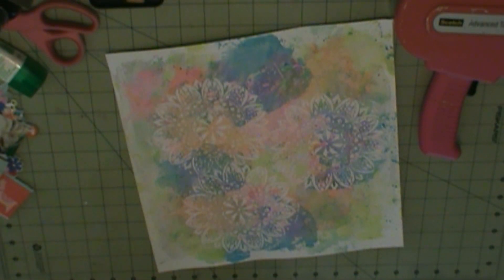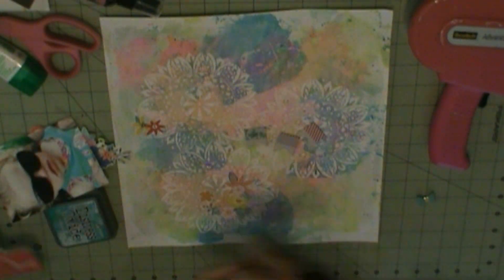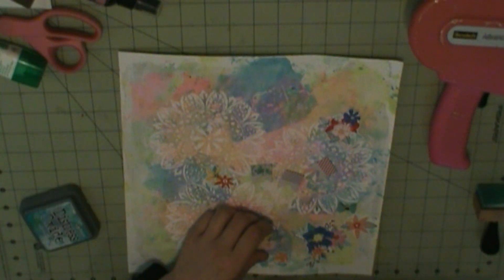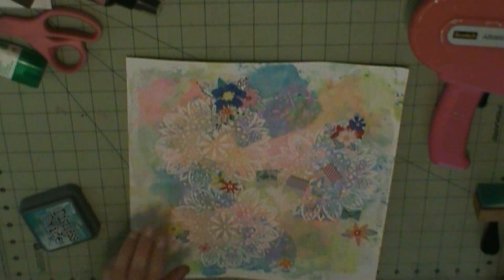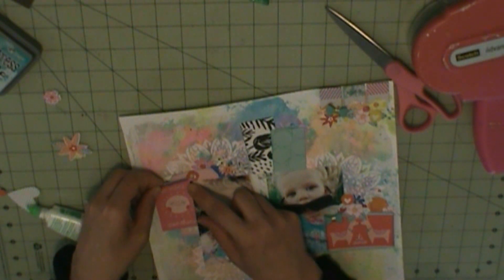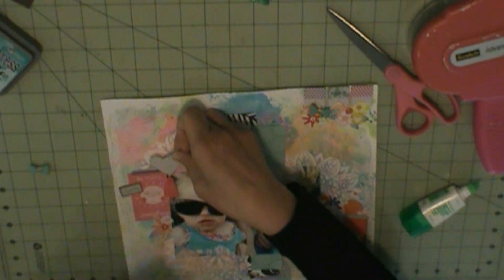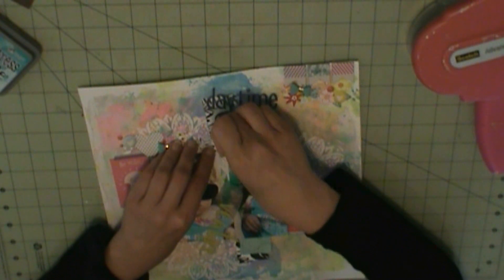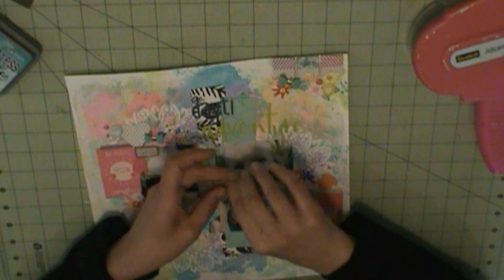Daytime Adventure Scrapbook Layout (January 2018 Hip Kit )Page 6